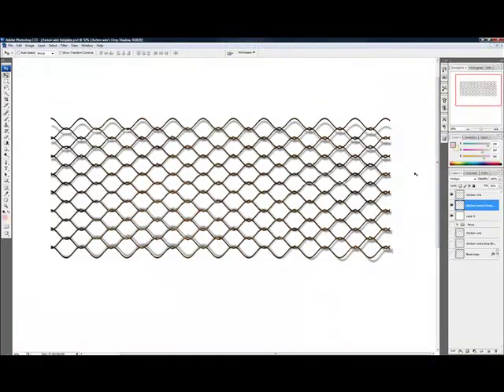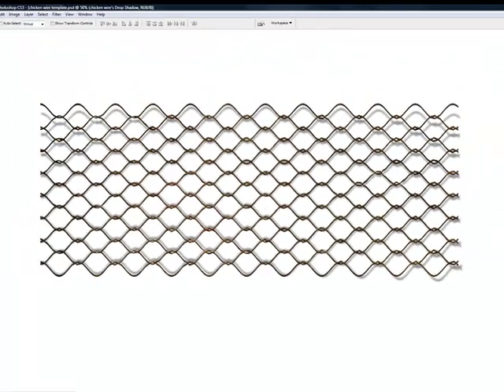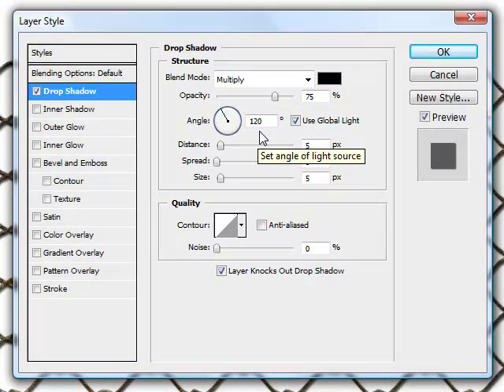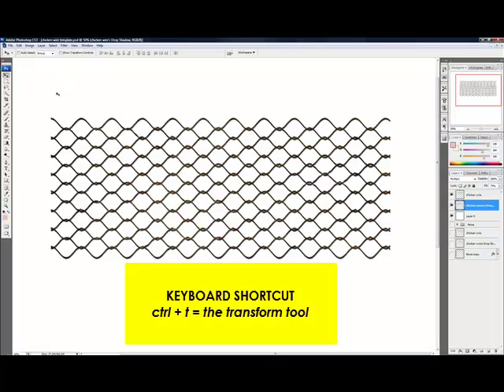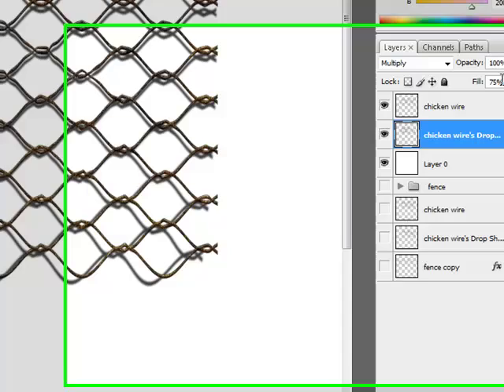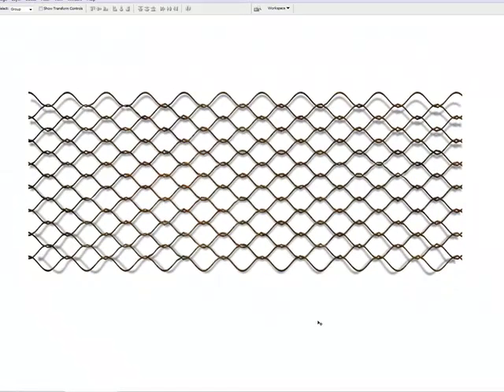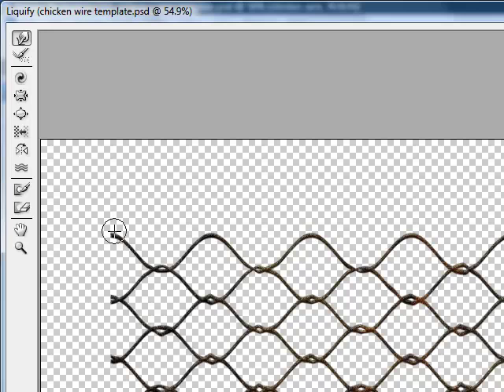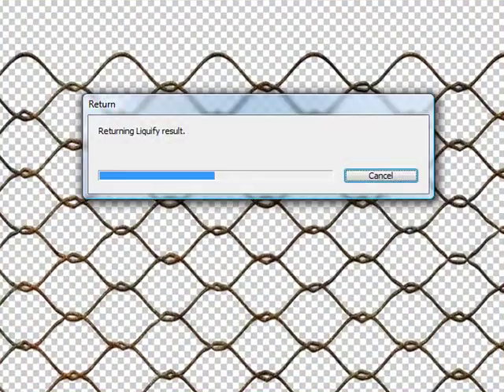dsd_kerickson_2010_realistic drop shadows.mp4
This lesson in the course focused on making a realistic drop shadow by introducing you to the warp mode and create layer technique so that you can manipulate your shadow on its own layer giving you much more control how it looks without disrupting your element.